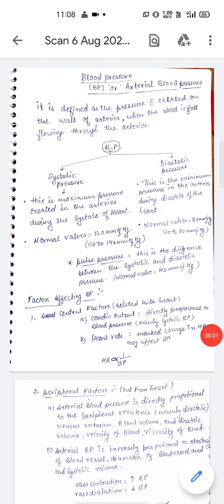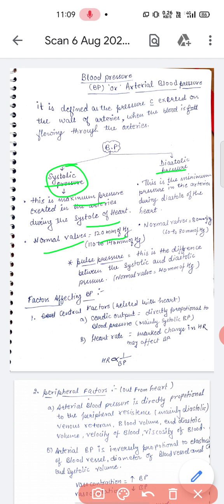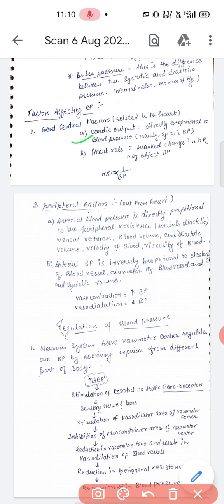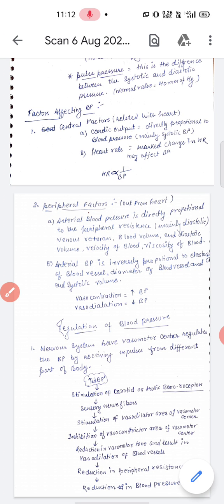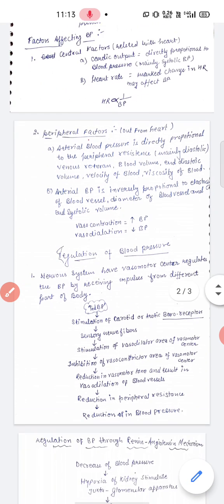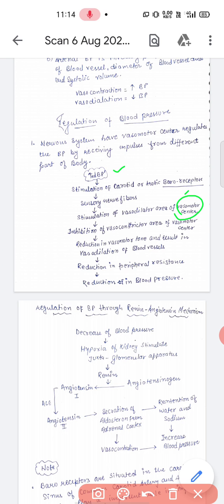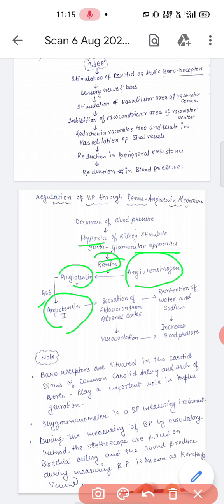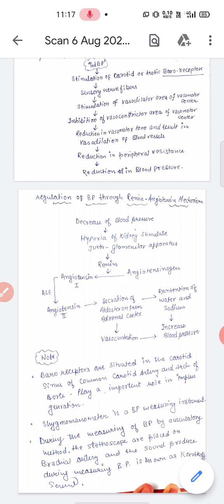Blood pressure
How your bp is managed by ur body